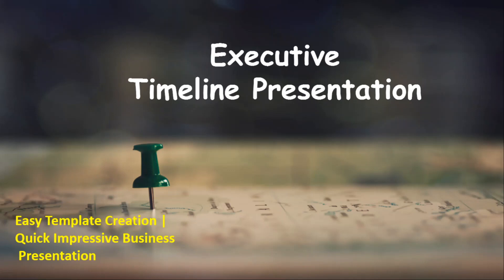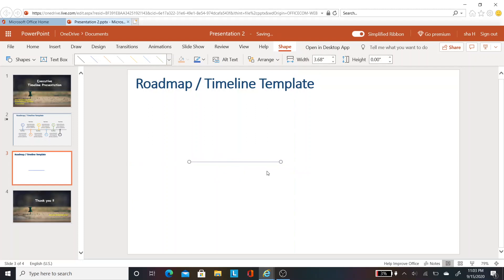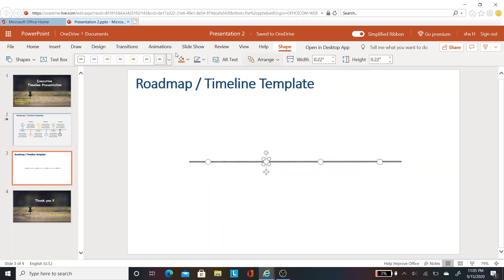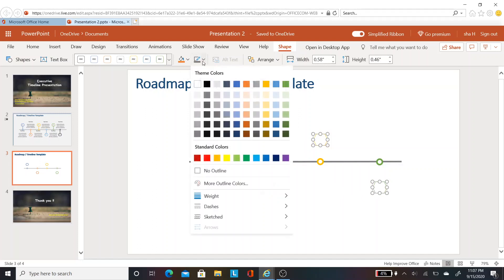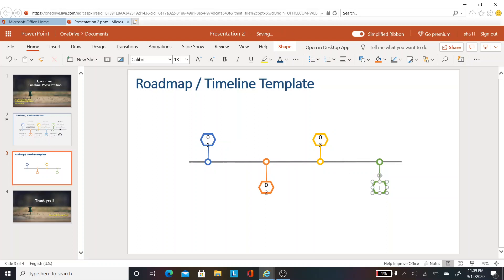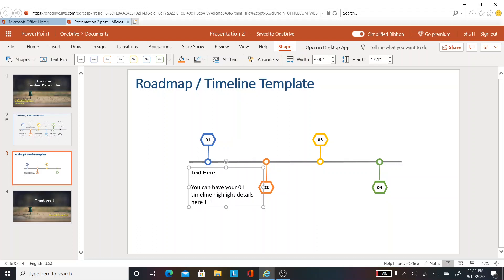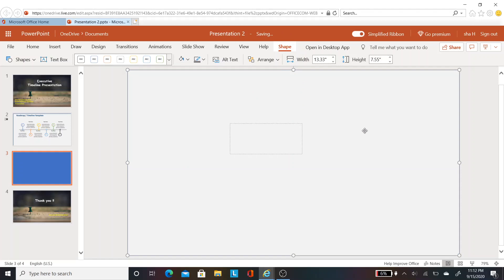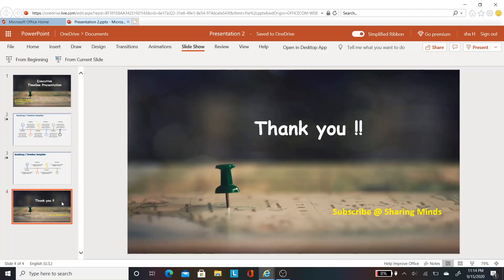Powerpoint Executive Timeline Template | Presentation Learning | Sharing Minds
Self practicing guidance at no cost !
Impressive roadmap or timeline presentation !